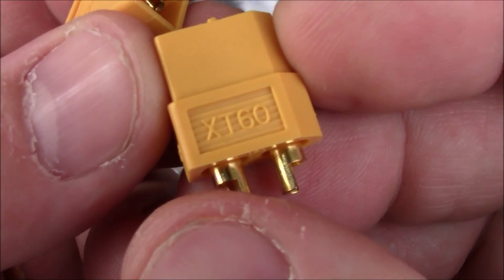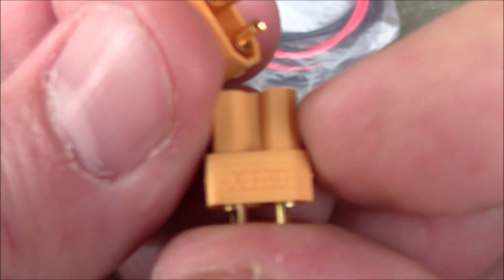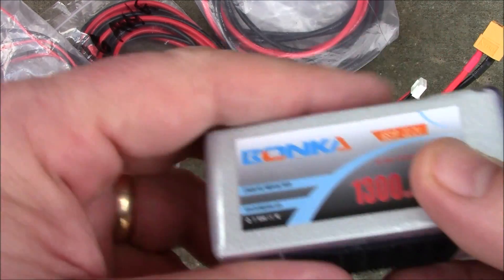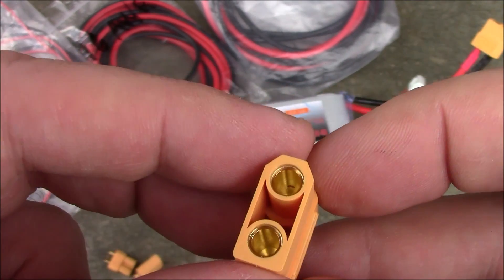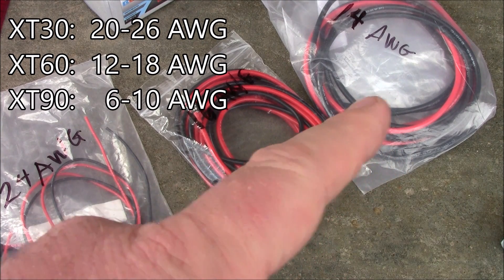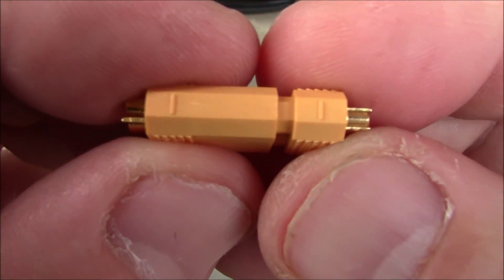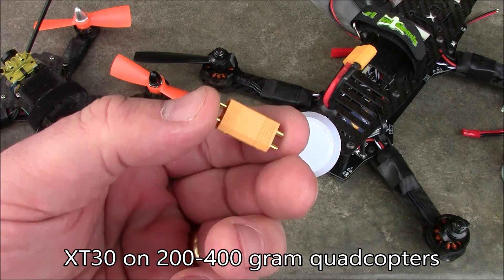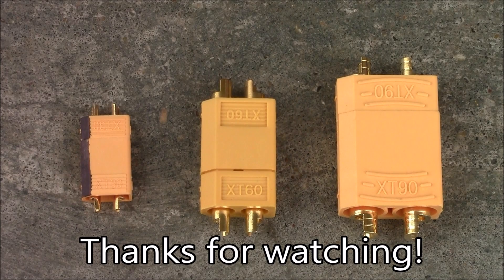XT30 vs XT60 vs XT90 - Compare & Contrast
As the quadcopter industry moves to smaller quads and larger quads both at the same time, the battery connectors are following along closely. XT30s are gaining popularity amongst the mini quad groups while the XT90s are popping up more in the 6S quad racers.

The first time you see a XT30 for yourself, it is strange how small it is.  The opposite is true for the XT90 connectors; they are so large compared to XT60 connectors!

5x XT60

10x XT60

5x XT90

10x XT90